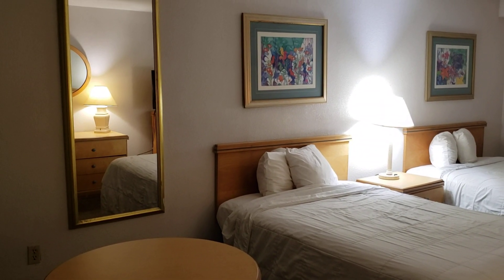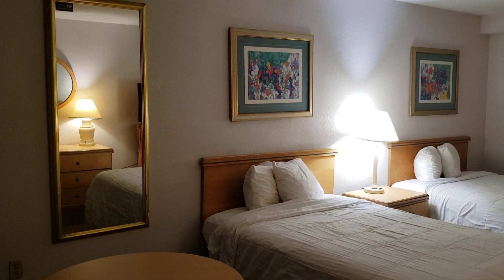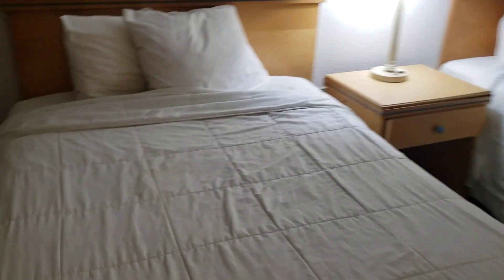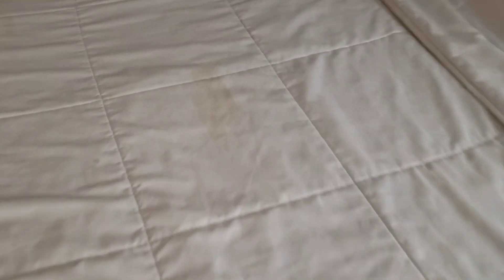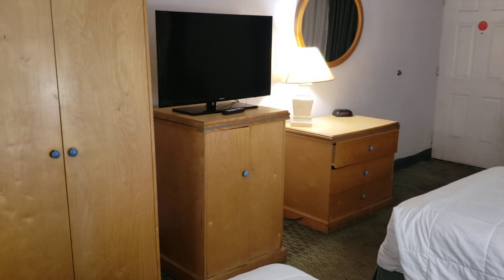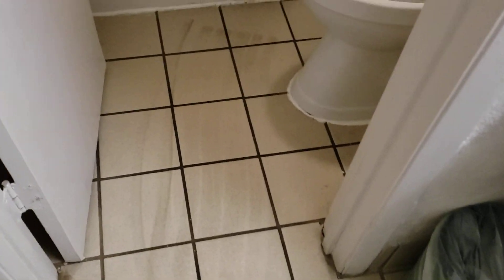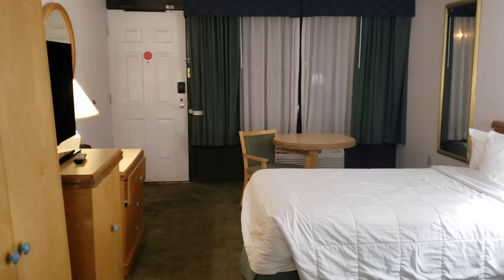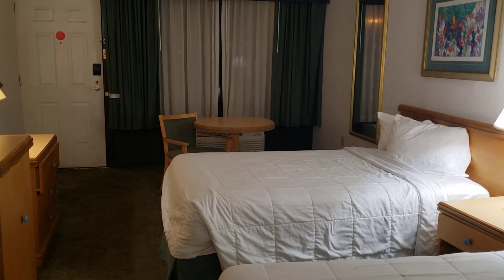Main Gate Lakeside Resort - Kissimmee, Fl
In todays video we visit the Main Gate Lakeside Resort in Kissimmee, FL

This is one of the cheapest resorts in town & there is a reason for this.  I would not recommend anyone stay at this hotel it is in horrible shape & should be condemned.  It is not fit for anyone to stay here.

Don't think twice about this hotel run away as fast as you can.  Even the check-in process takes hours & they try & charge a resort fee when this hotel is no where near being a resort.